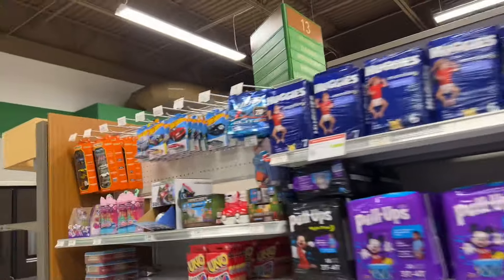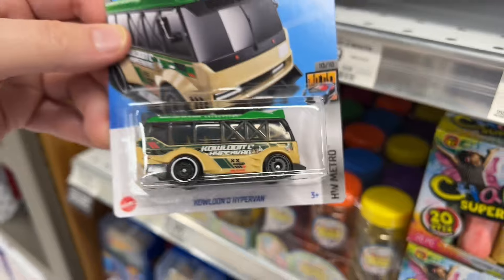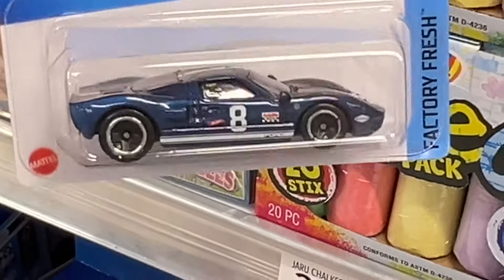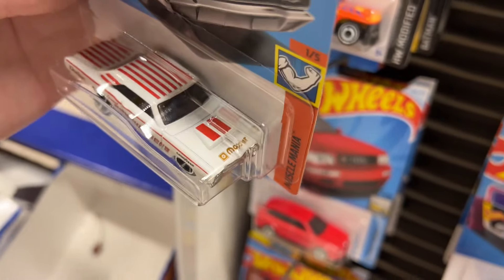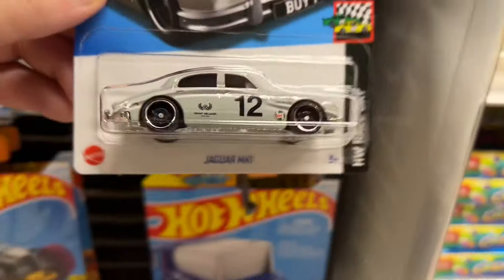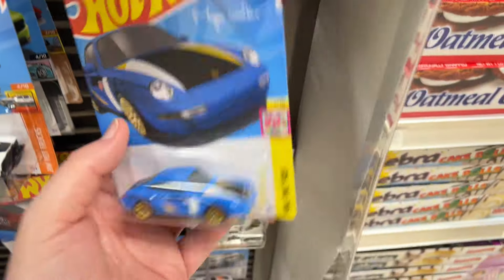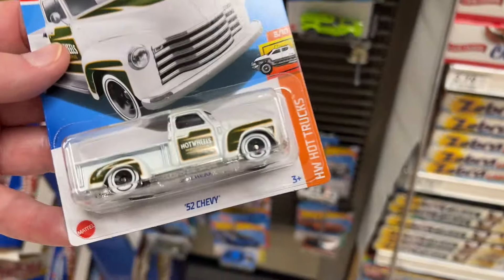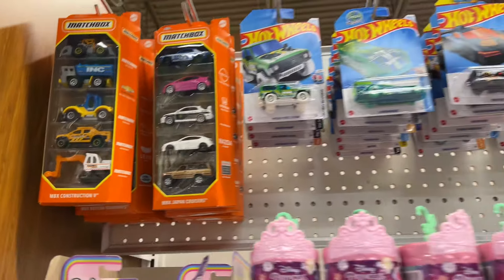New August 2024 Hunting Hot Wheels Racing Cars Arrivals In Stores Now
New arrivals in stores now. Hunting Hot Wheels Racing Cars. Hot Wheels Race Car.